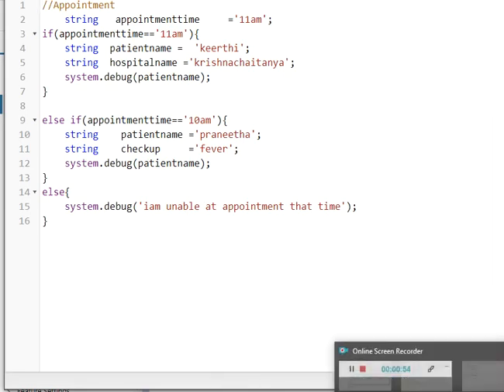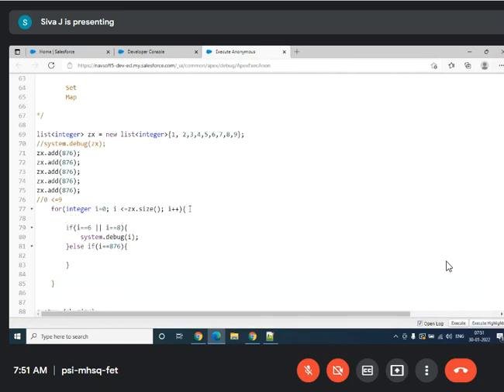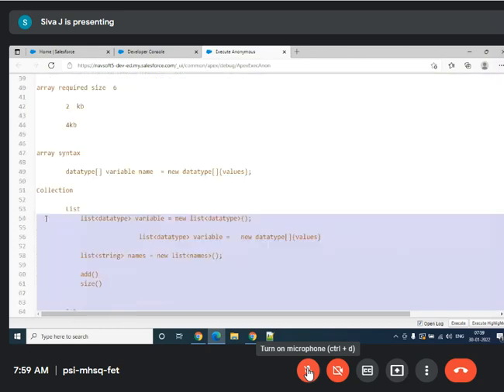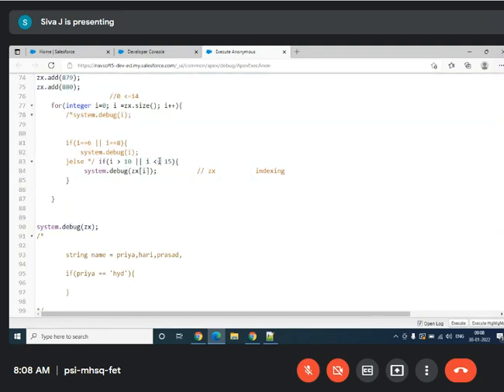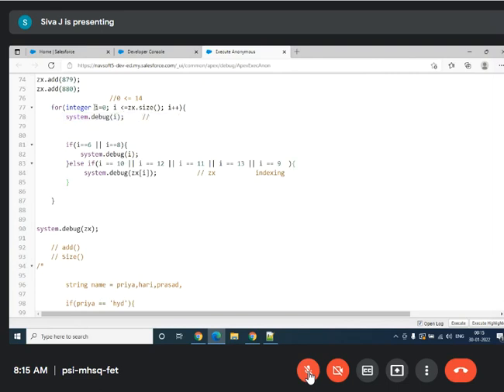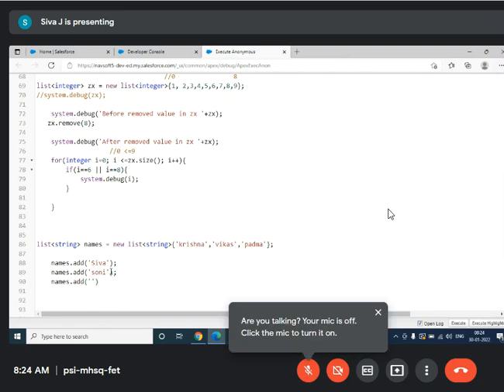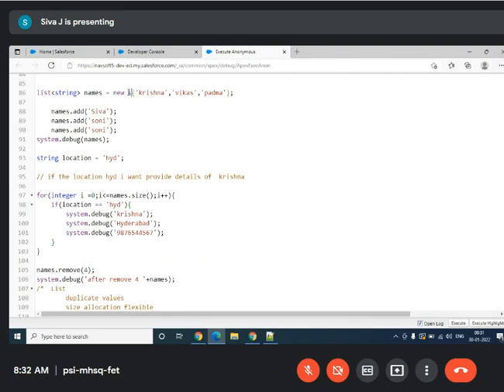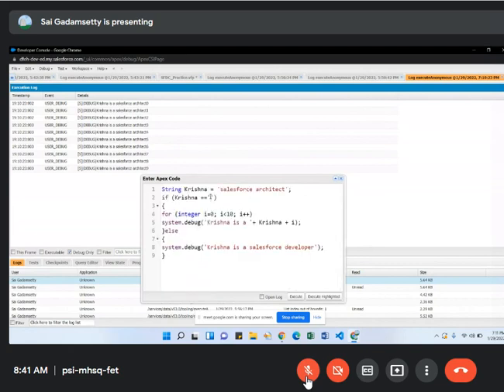Salesforce Dev | EP5 | List Method